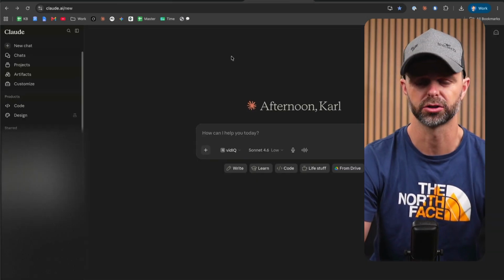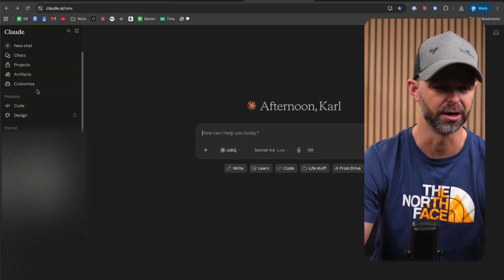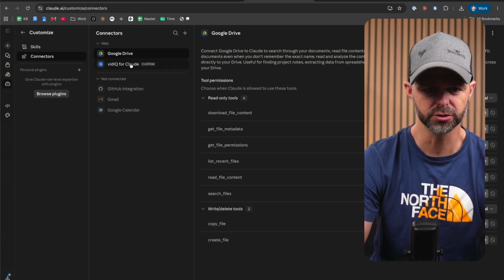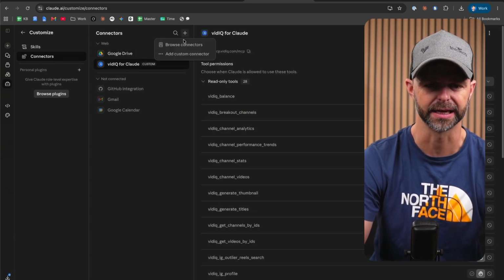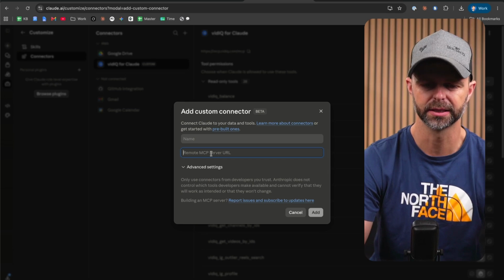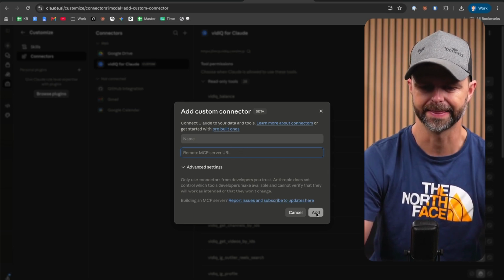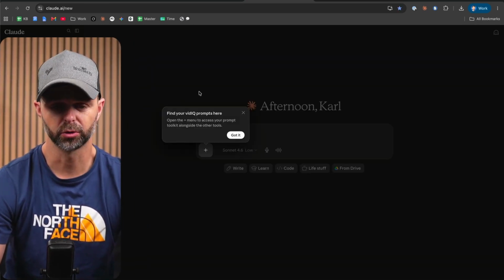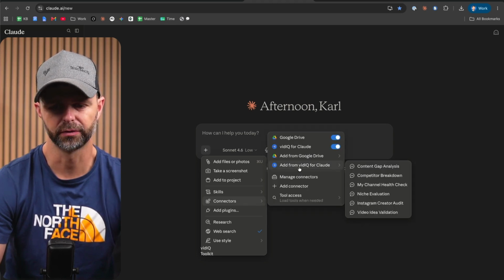How to Connect VidIQ to Claude using Claude's custom connector MCP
Want to Grow on YouTube?

Struggling to find where Claude moved the VidIQ connector? You’re not alone! In this quick tutorial, we walk you through exactly how to connect VidIQ to Claude using Claude's new custom connector MCP (Model Context Protocol).

This AI power-combo is a game-changer for finding better video ideas, conducting deep keyword research, and accelerating your channel's growth toward monetization. Stop doing hours of manual research and let AI do the heavy lifting!

What You'll Learn:

Where to find your unique VidIQ MCP server URL.
The new location for custom connectors inside Claude (it's no longer in standard settings!).
Which permissions to turn on for optimal channel stats, keyword research, and title/thumbnail scoring.
How to launch built-in VidIQ prompts like the Content Gap Analysis and My Channel Health Check.

Step-by-Step Connection Guide:

1. Get Your VidIQ MCP URL

Log into VidIQ and head to your dashboard.
Click on your Account Profile at the bottom left then Account Settings.
Go across to the MCP tab, select Claude, and click Copy URL.

2. Add the Custom Connector to Claude

Open Claude and navigate to (Customize moved away from standard settings) over Connectors.
Click Add Connector or Custom Connector.
Name it VidIQ and paste your MCP server URL into the second field, then hit add.

3. Configure Your Permissions

Toggle on key permissions based on your workflow. We recommend enabling: Channel Stats, Performance Trends, Channel Analytics, Keyword Research, Competitors, Outliers, and Title Thumbnail Scoring.
Pro Tip: Keep Claude set to Opus 4.8 for the most capable, comprehensive research results.

Don't build in isolation. Join our Free YouTube Community to connect with other growing creators, share your wins, get feedback, and support each other on the road to monetization

What Deep Dive Do You Want Next?

We want to map out our next tutorial based on your needs!

1. A Full Channel Analysis
2. Deep-Dive Keyword Research
3. Competitor Channel Research

Successfully connected your VidIQ to Claude? Drop your favorite emoji in the comments to let us know it worked!